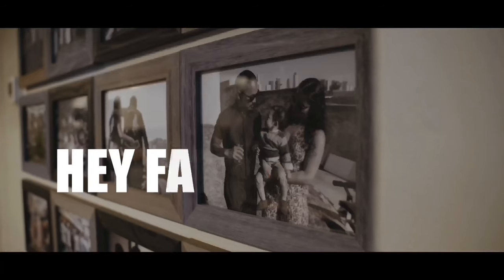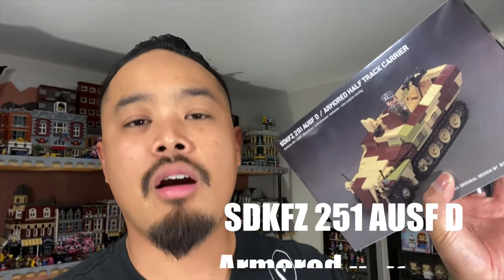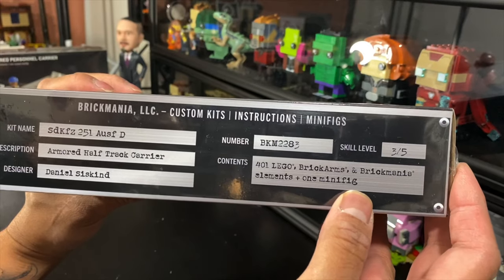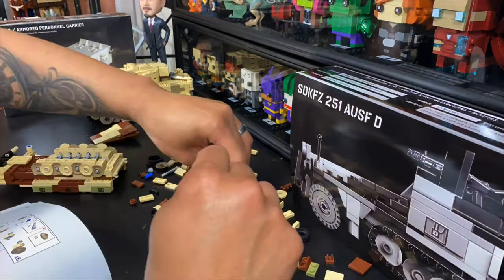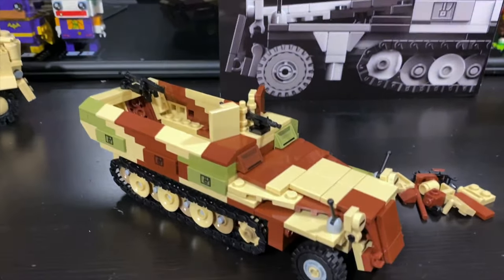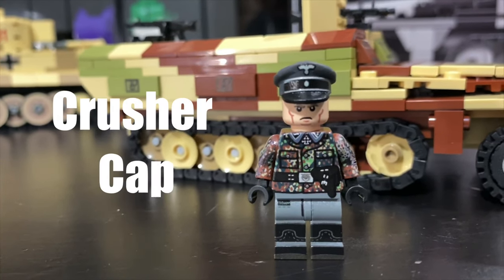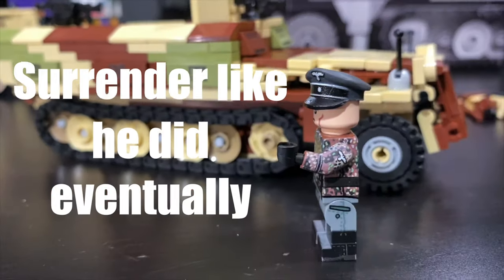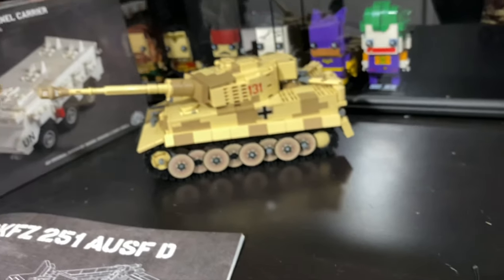Brickmania SDKFZ 251 AUSF D Armor Half Track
I’m expanding my German WW2 Army. I call it target practice for my Sherman’s.